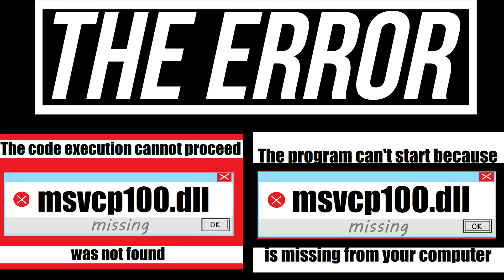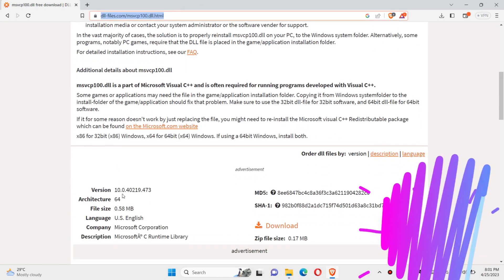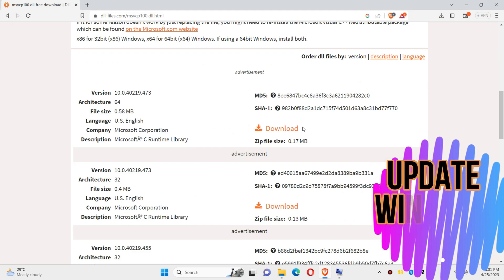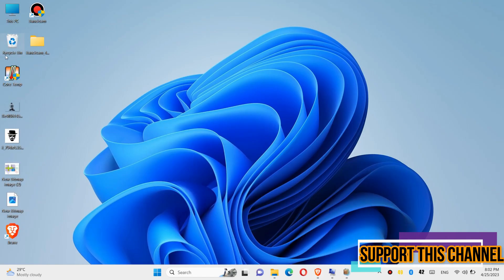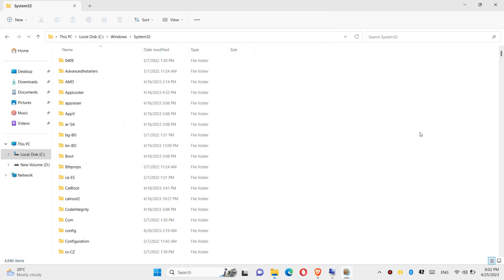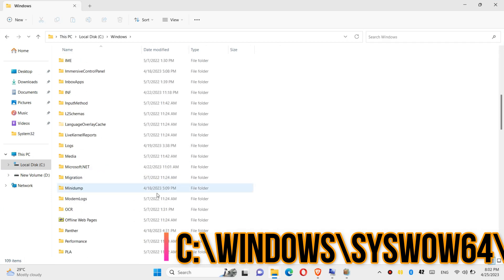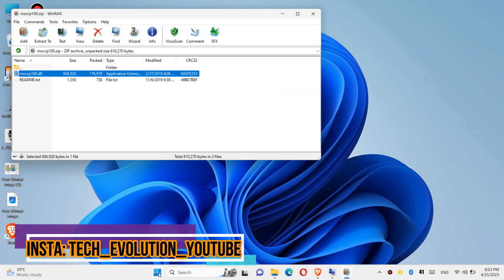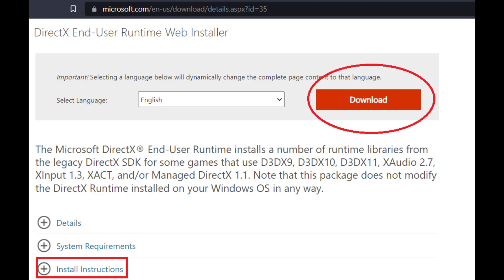2023 How to Fix MSVCP100.dll Missing from computer / Not Found 🎮GTA V Error 💻 Windows 11/10 32/64bit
The program can't start/ code execution can't proceed msvcp100.dll error for PES, Call Of Duty. Far Cry, Sims4, Assassin's creed, Borderlands etc. are fixed with this method.

So, you can't open your previously installed game or high graphics program. This error message "the program can't start because msvcp100 is missing from your computer" arrive due to failure in microsoft visual c++ redistributable. So longer practice is to install or update the latest visual c++, available in microsoft's official website. But we can also place the missing msvcp100.dll file.

So basically
first you need to know your windows version and architecture
then search msvcp100.dll  or click on the link I provided above
Next download your version
after that place msvcp100.dll file to C:\windows\system32 folder and also to C:\windows\sysWOW64 (only 64 bit user)
finally restart
By doing all these, your msvcp missing problem will be fixed.

TimeStraps
0:00 Intro
0:11 The issue
0:21 Alternate fix
0:31 Download msvcp100.dll
1:40 Fix msvcp100.dll 32 Bit & 64 Bit
2:12 Fix msvcp100.dll 64 Bit
2:53 Outro